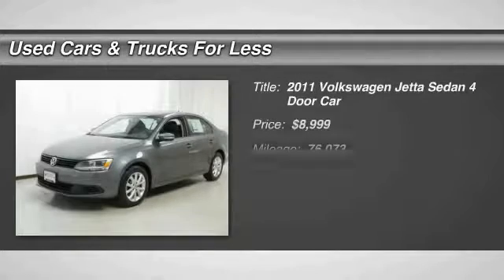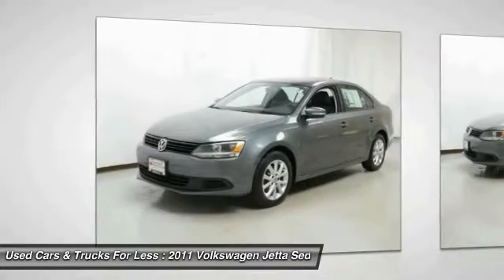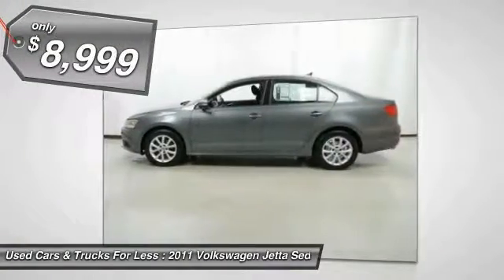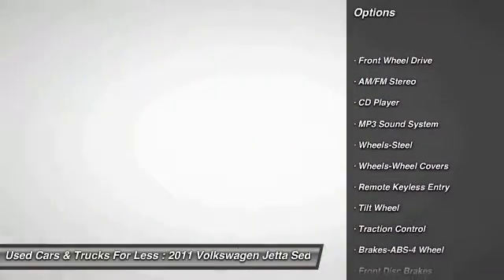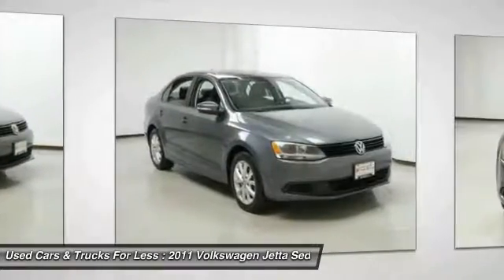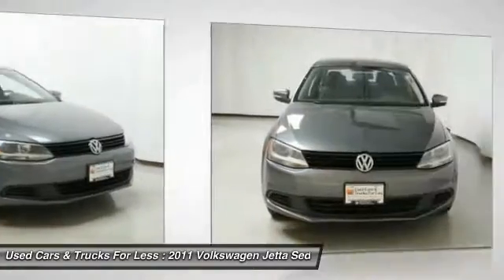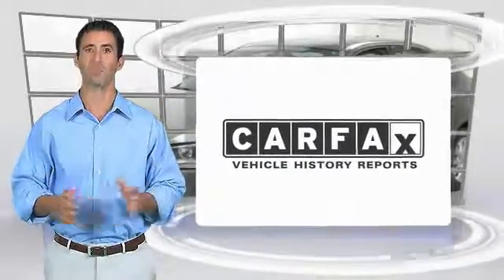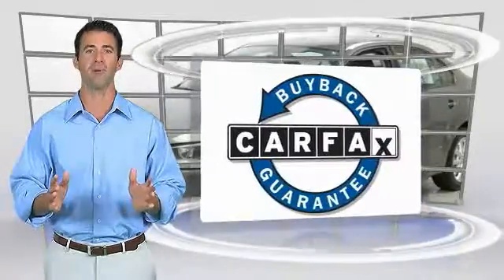2011 Volkswagen Jetta Sedan Inver Grove Heights St. Paul Minneapolis HW4366A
2011 Volkswagen Jetta Sedan

You'll love this 2011 Volkswagen Jetta Sedan. This is a 4 door car you'll want to take home. Call and get in touch with Used Cars & Trucks For Less directly, and be the first to open the 4 door car door today!